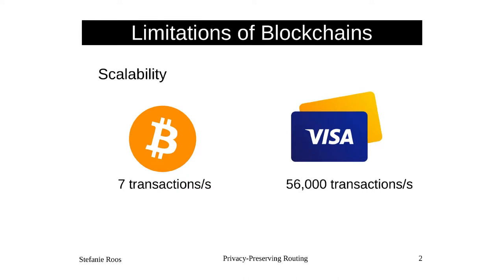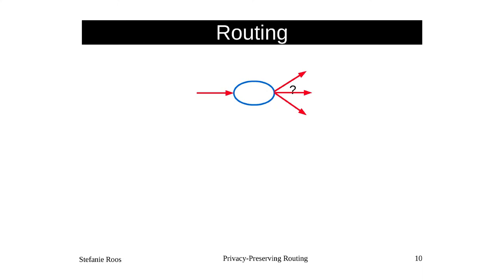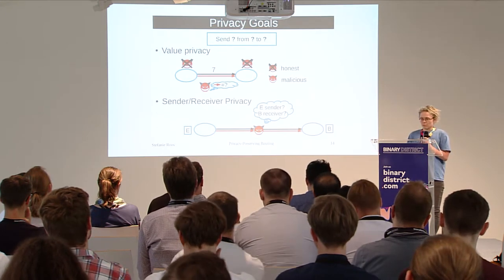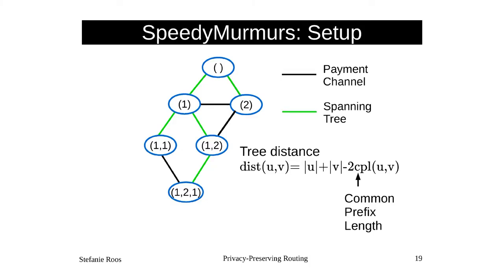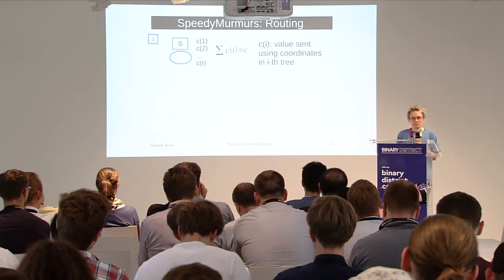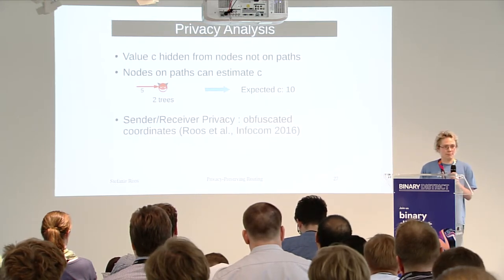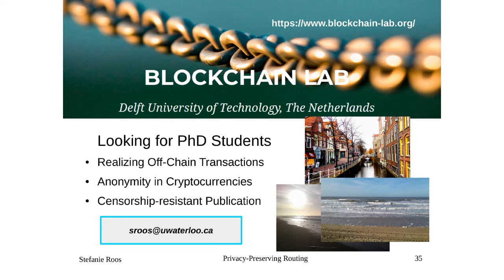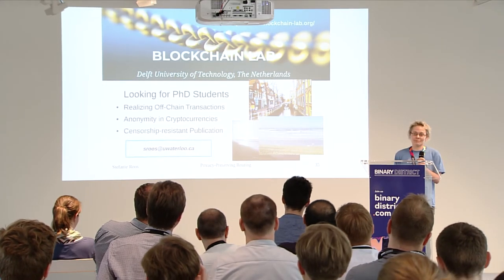Privacy Preserving Routing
Stefanie Roos, Postdoctoral Researcher at University of Waterloo, presenting at Binary District's 'Off the chain' master workshop in Berlin on Saturday 30 June 2018.

If you enjoyed this presentation, come down to our next workshop focused on layer-one solutions for blockchain scalability, with more great speakers including Mustafa Al-Bassam, Kogias Eleftherios Kokoris, Philipp Jovanovic and many more.